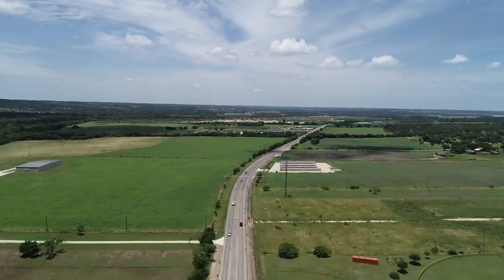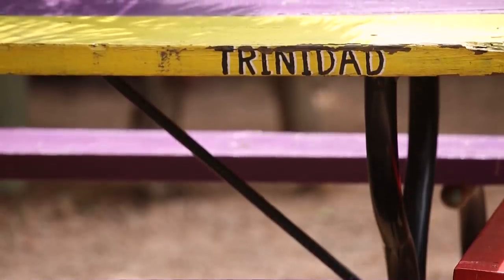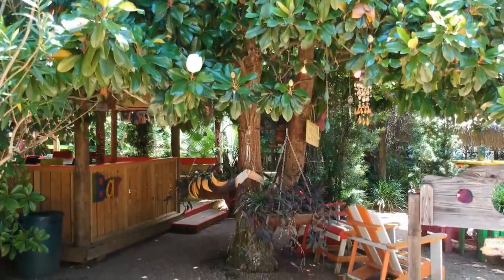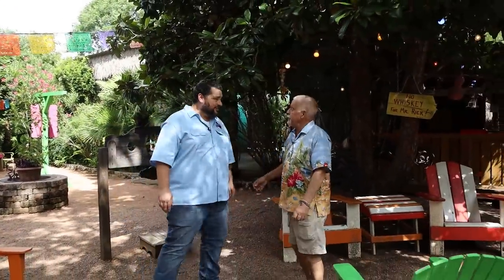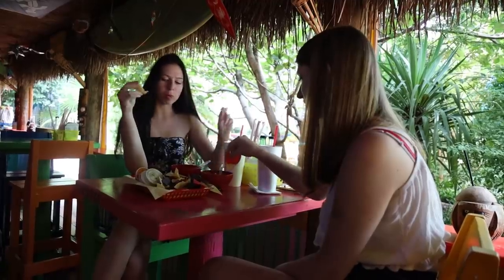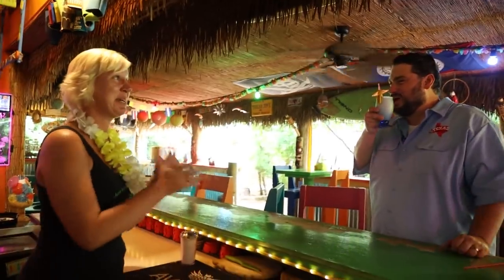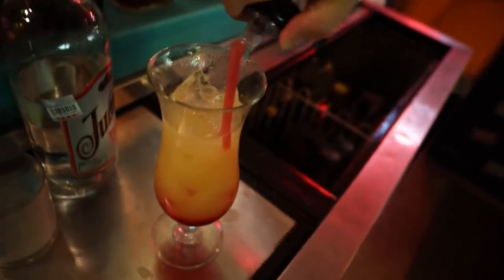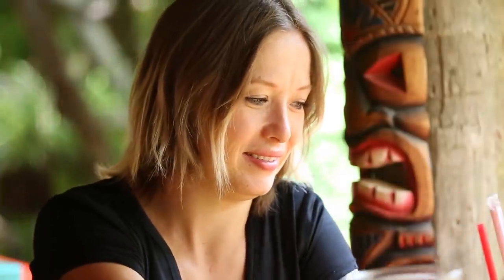The Texas Bucket List - Toucan Jim's in Center Point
In the tiny town of Center Point, the truly hidden gem can be found behind a tired looking shack, that happens to have a tropical oasis behind it. Toucan Jim’s brings island paradise to the people of South central Texas. They offer island music, scenery, drinks and more for guests to enjoy. It’s simply a huge backyard that underwent an extensive decade long transition into a piece of paradise resembling a beachside resort. Toucan Jim’s is most known for its delicious drinks. The most popular are the Margarita, Piña Colada, Rum Punch, and Barbados Surprise. Each drink is specially crafted from in house mixes inspired by different drinks the owners experienced in their international travels. Instead of packing your bags, getting on a plane, flying to a faraway destination, and finally making it to a resort in order to enjoy Havana like haven, why not bring that feeling just a few feet from home?